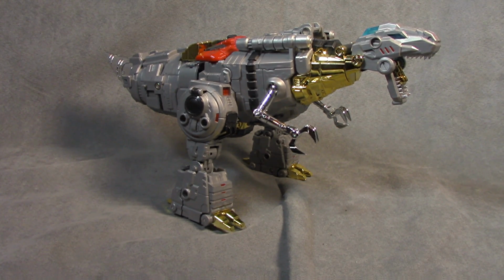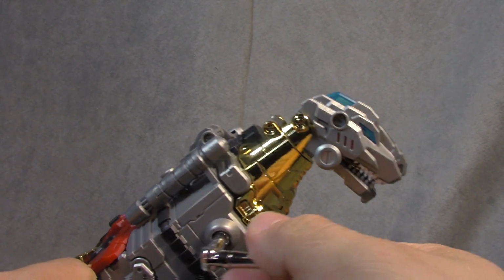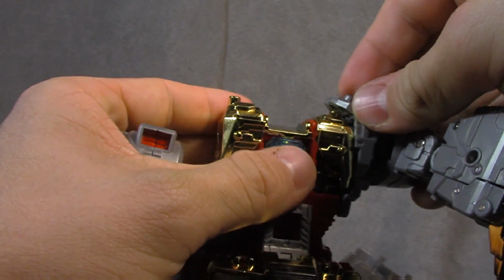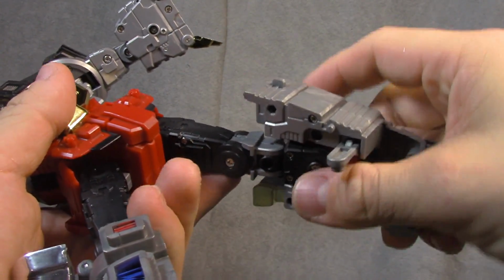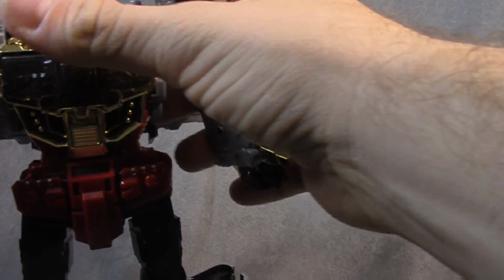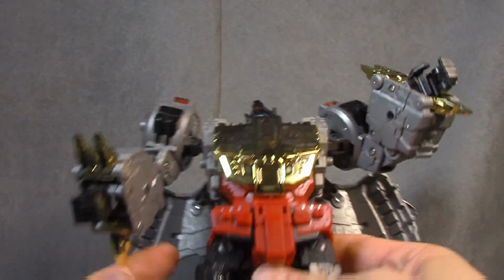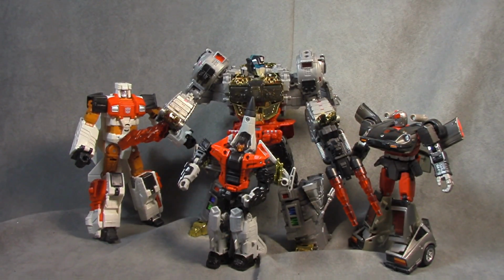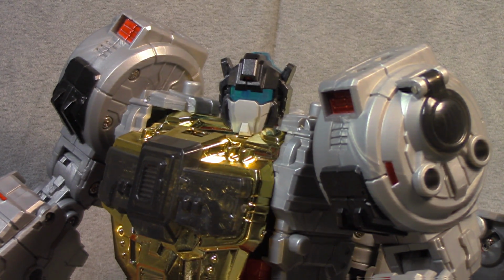Toyworld Grimshell Transformers 3rd Party Grimlock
This is a review of toyworld Grimshell.  where we take a look at the figure, accessories, and talk about sacrifices.

as well

Thanks Again!!!